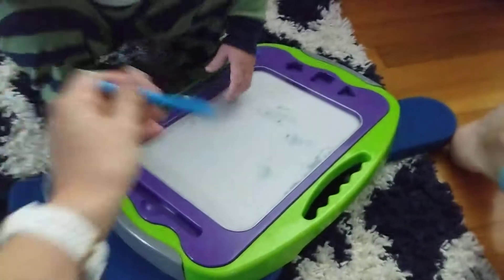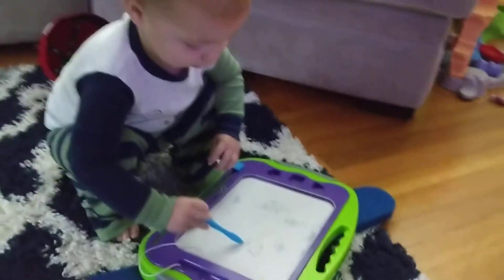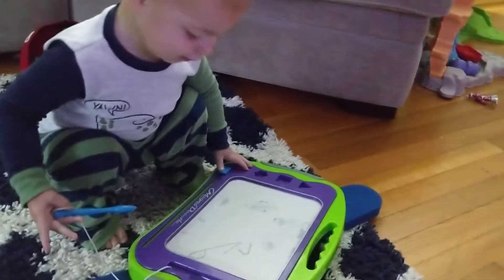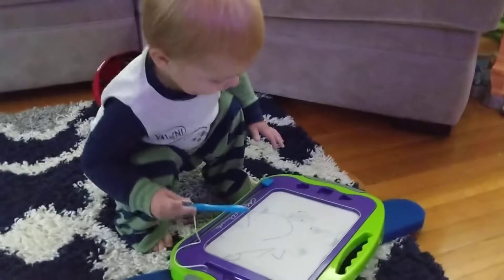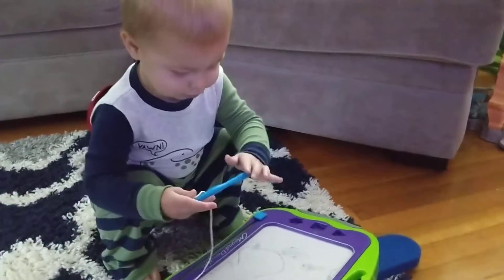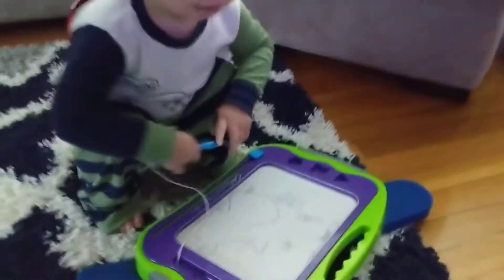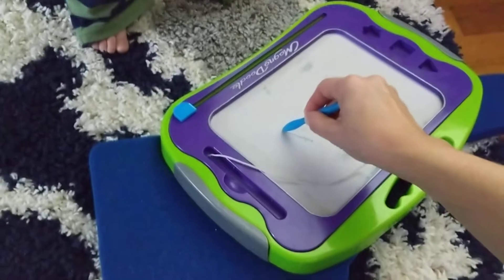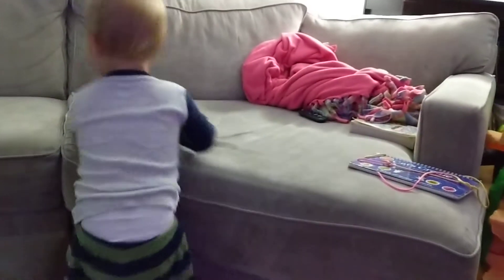Abe recognizes numbers, 19 months